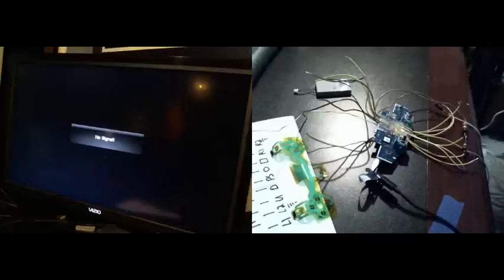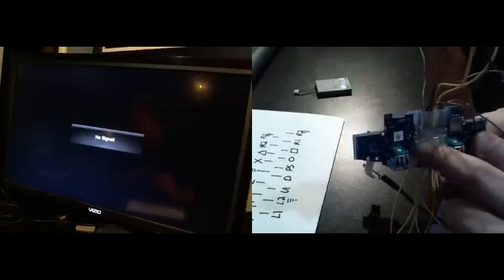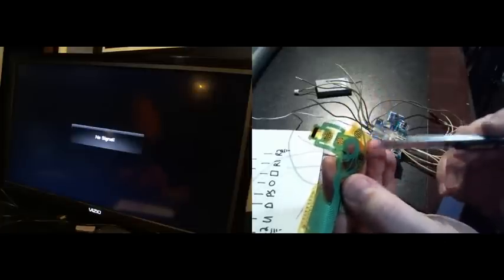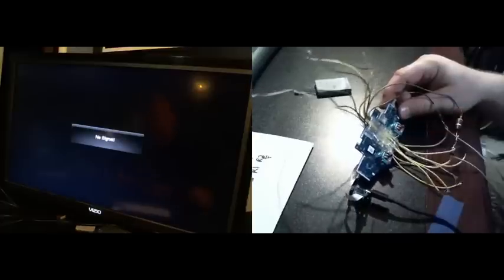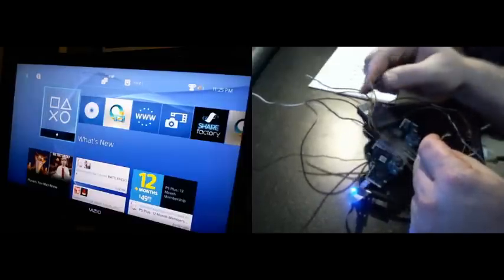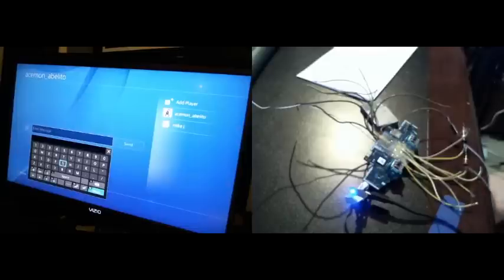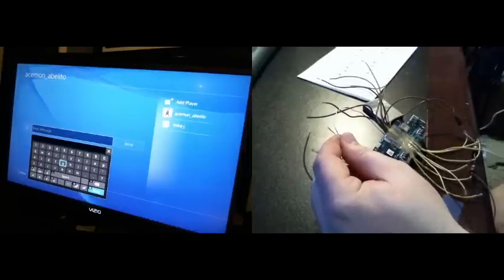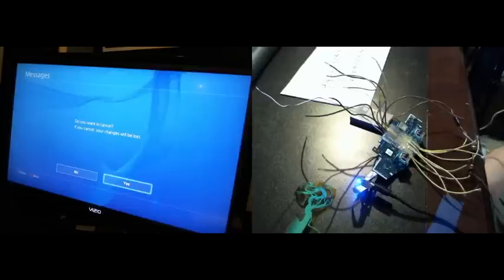Playstation 4 Controller Hacking For Arcade Controls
This is how I will interface the PS4 with my MKX arcade controls